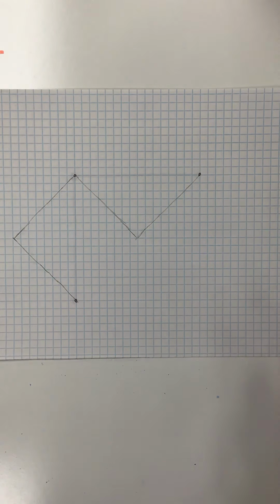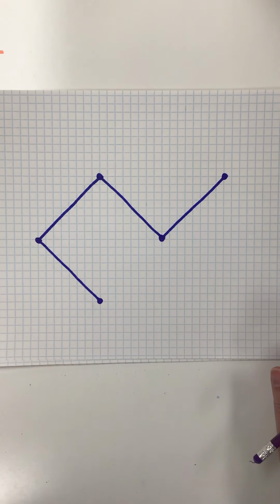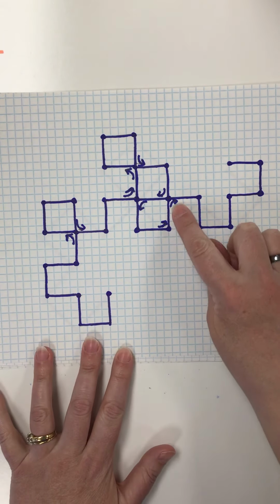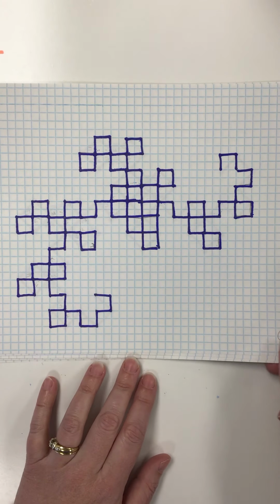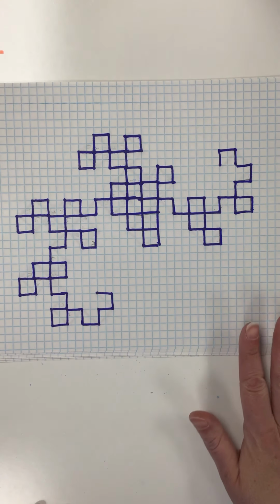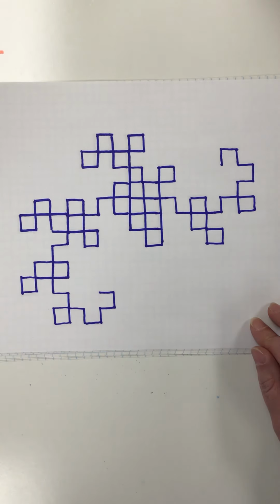How to draw a dragon fractal